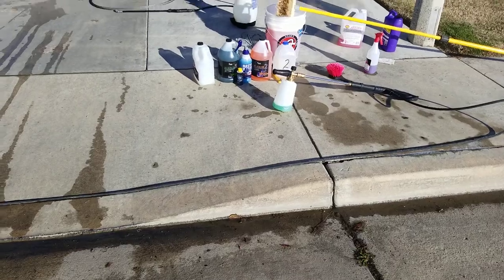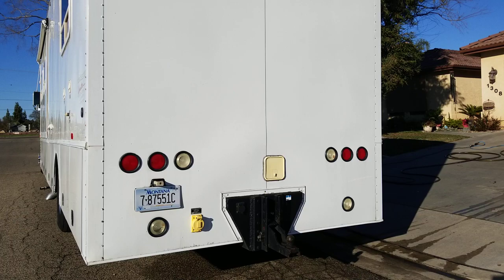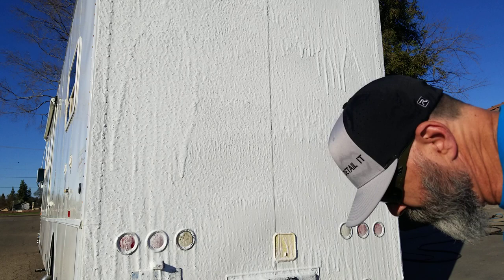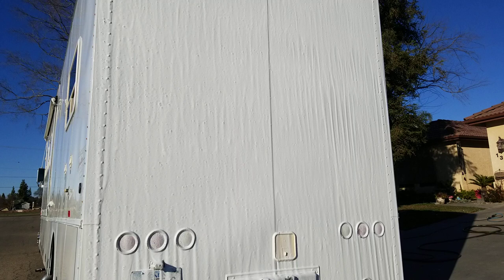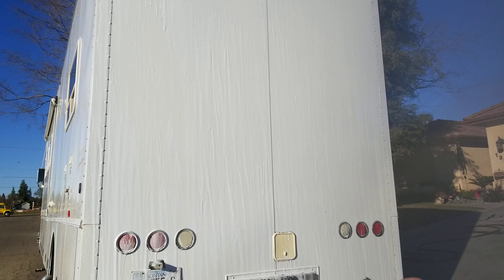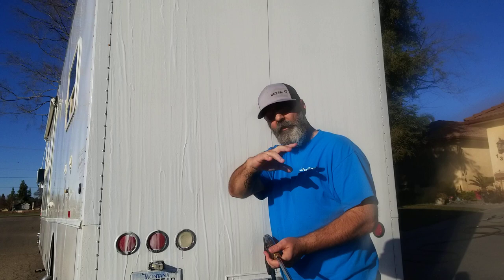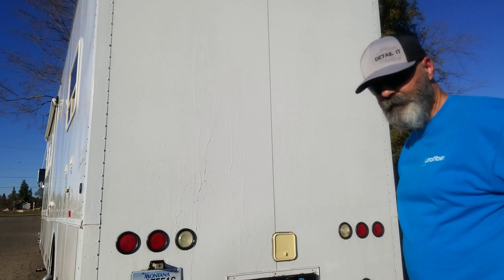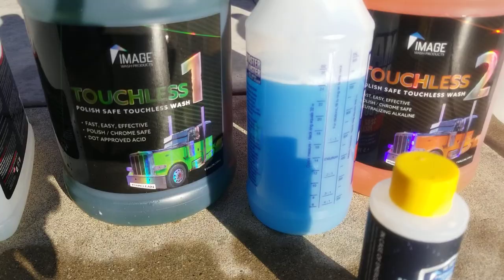TOUCHLESS WASH N WAX | IMAGE PRODUCTS TWO PART SOAP AND WAX REPLACEMENT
Code : DETAILIT

touchless shampoo
image wash products

wax replacement
image wash products invisoshield